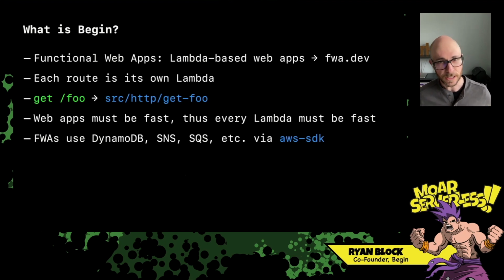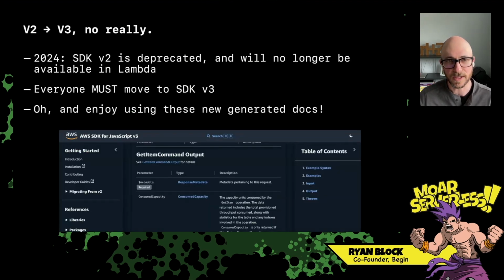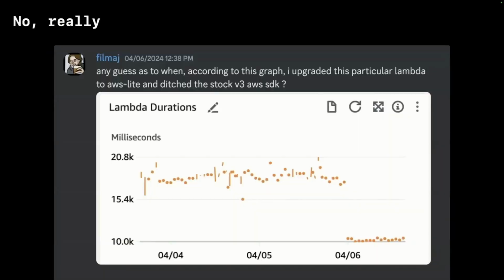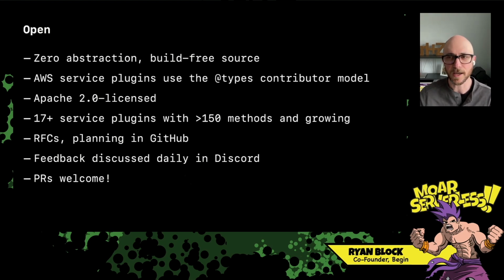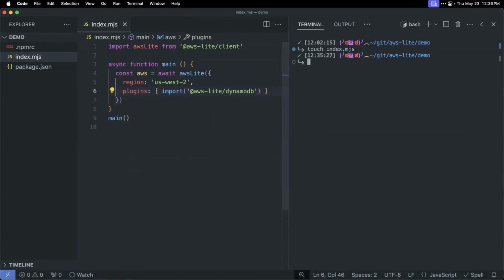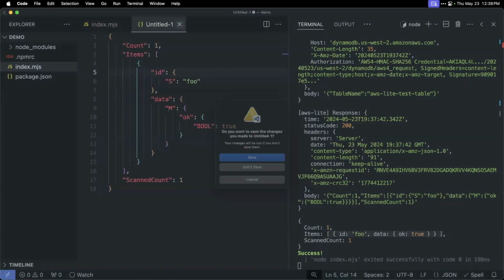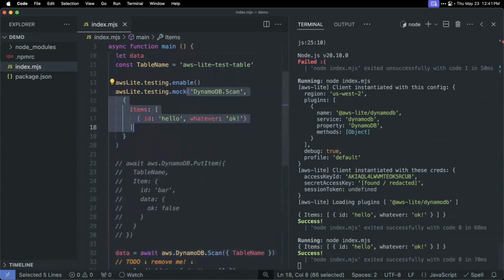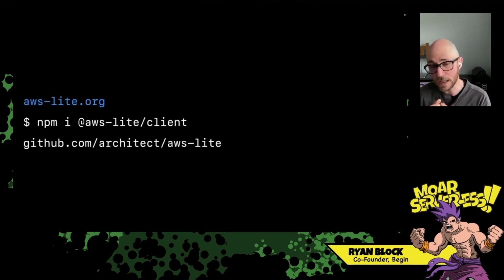So We Created a New AWS SDK by Ryan Block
What if the AWS SDK was really fast? What if it had a much simpler interface, and great error handling? Or built-in debugging output? What if it had its own API for integrating with your unit tests? What if its docs were, like, ok? And what if you could build your own custom plugins?

Well, now it can: it’s called aws-lite! Learn more about why we built our own open source AWS SDK, and whether a new AWS SDK is right for you.